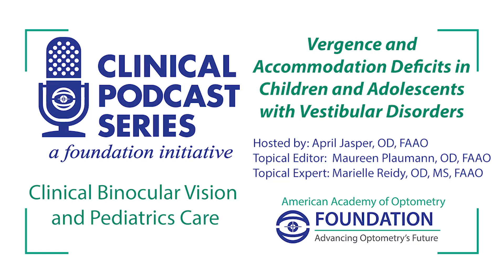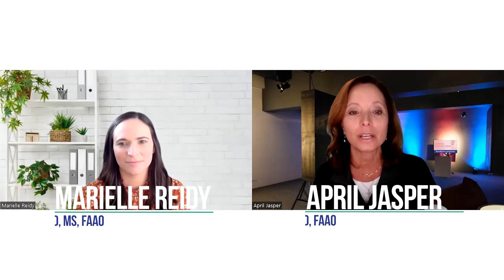Vergence and Accommodation Deficits in Children and Adolescents with Vestibular Disorders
Hosted by: April Jasper, OD, FAAO
Topical Editor: Maureen Plaumann, OD, PhD, FAAO
Topical Expert: Marielle Reidy, OD, MS, FAAO